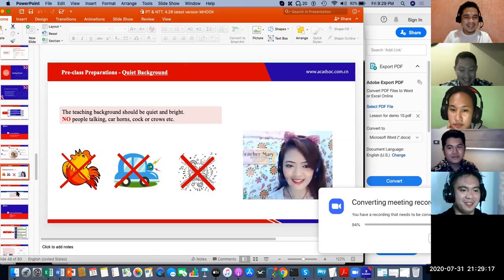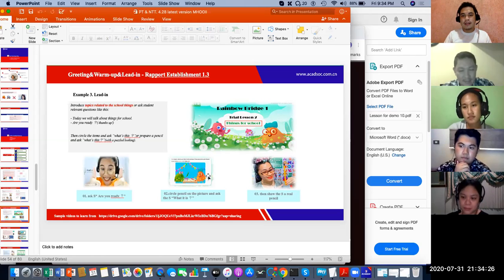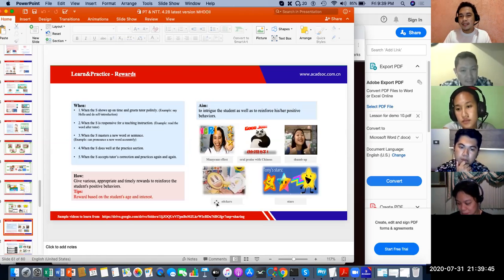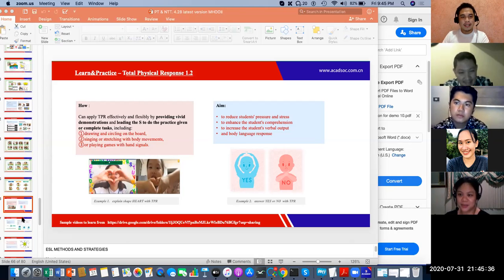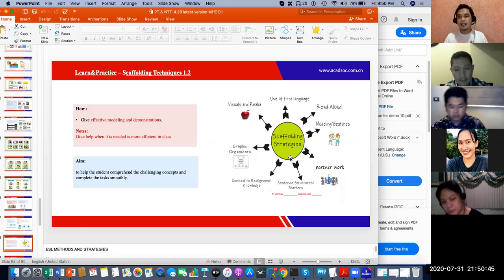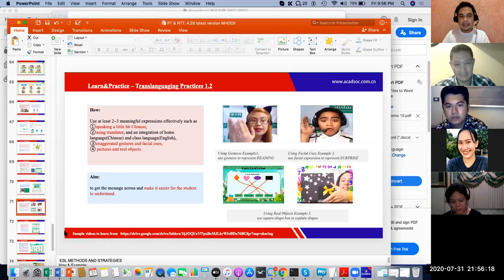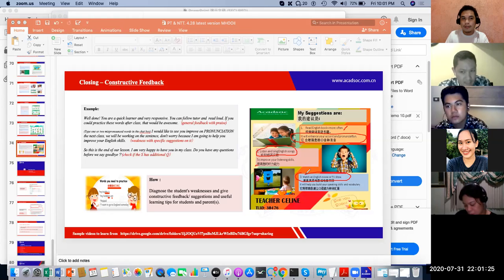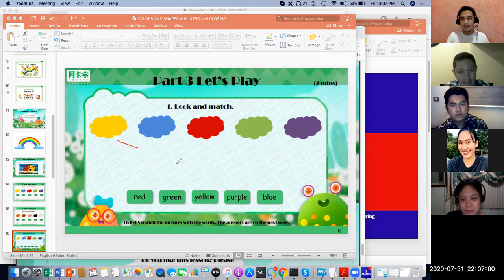ACADSOC- New Teachers Training/ How to used CalssIn and Aclassroom Application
I upload this video to help those teachers who wish to know how to use the Aclassroom and ClassIn application for their online teaching and I do hope that this video will help you in your online teaching career.